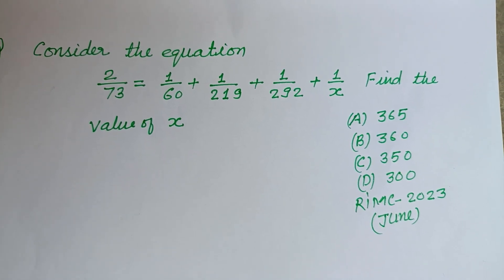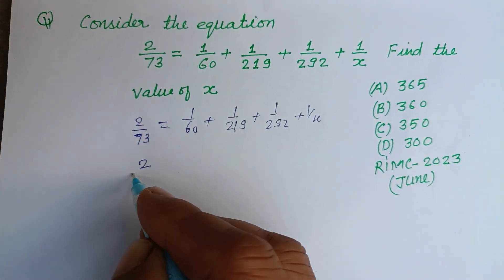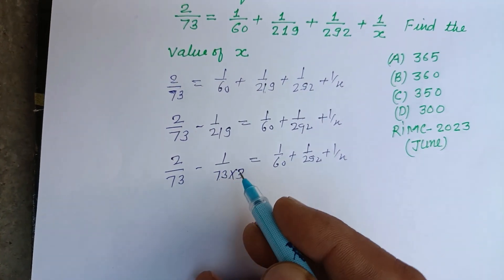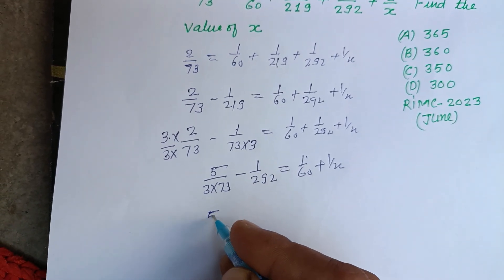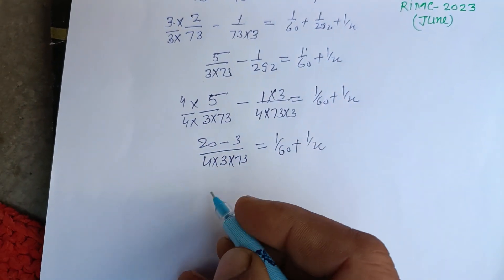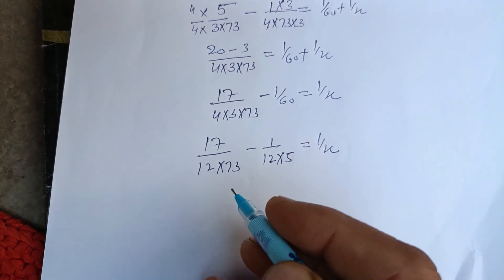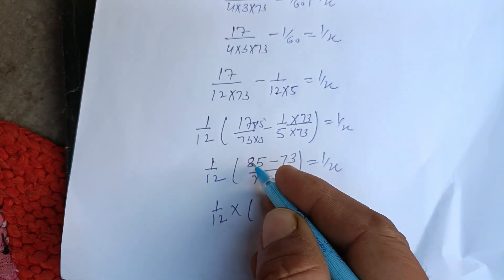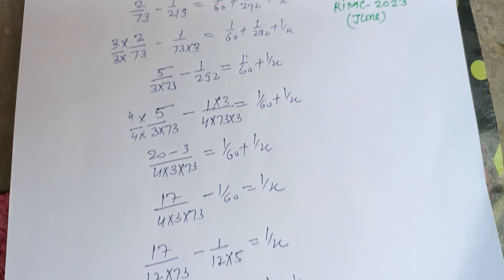Consider the equation 2/73 = 1/60 + 1/219 + 1/292 + 1/x then find the value of x | tallentex maths